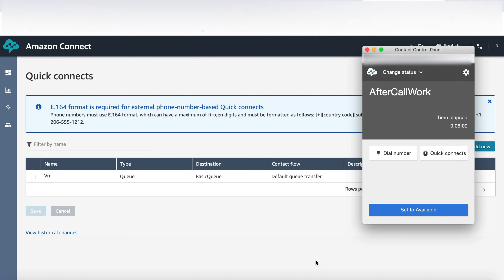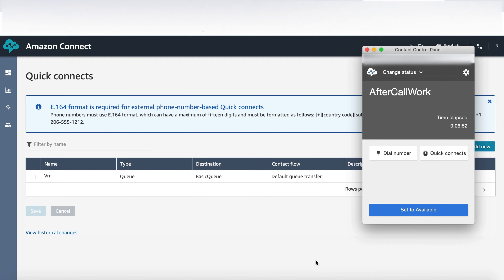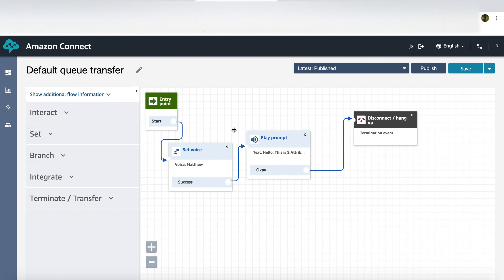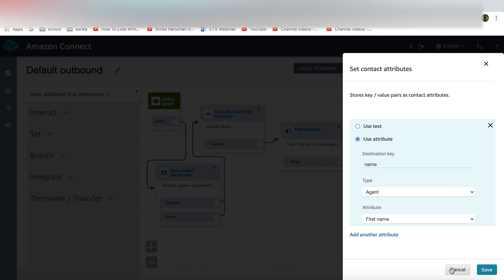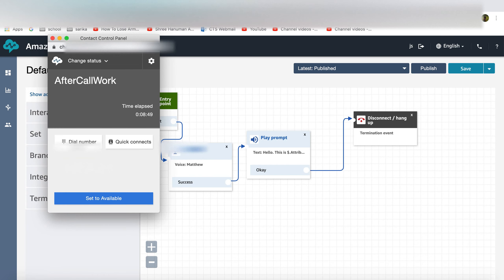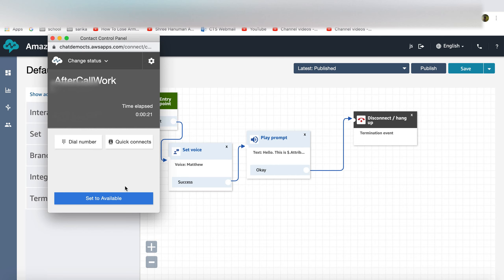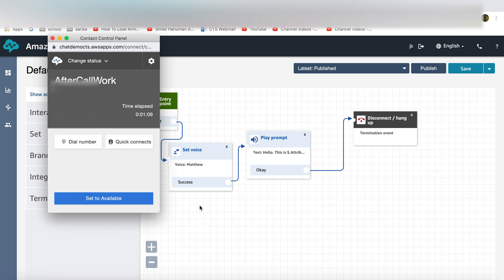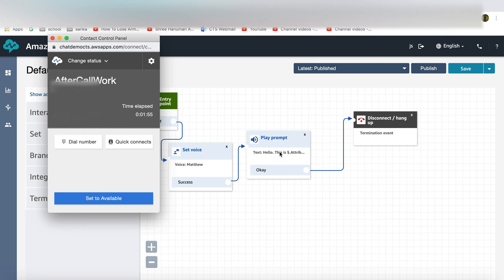Amazon Connect - Voice mail (Manual outbound)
This vlog demonstrates how to leave an automated voicemail on outbound calls.